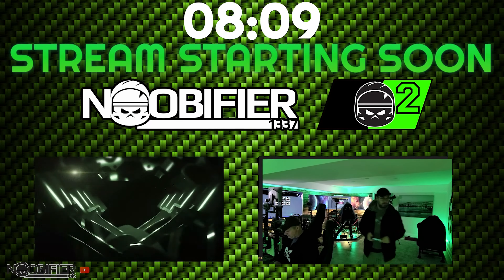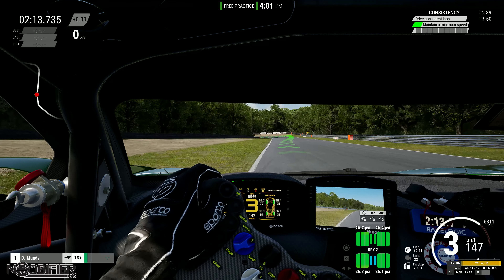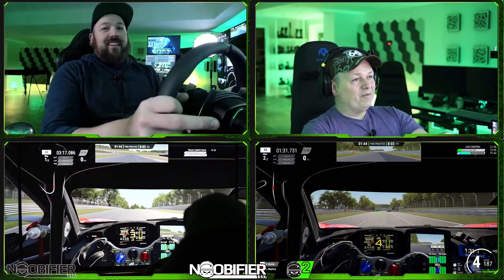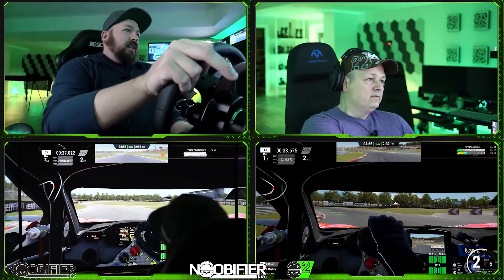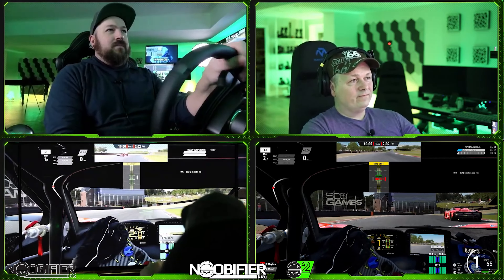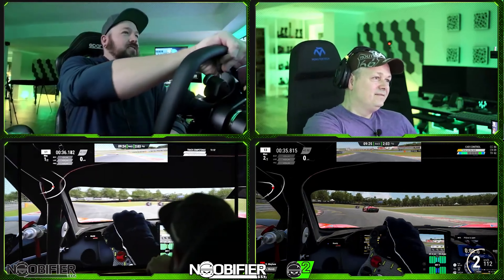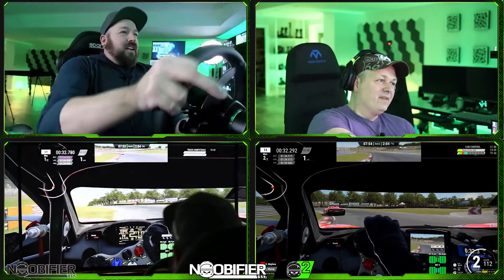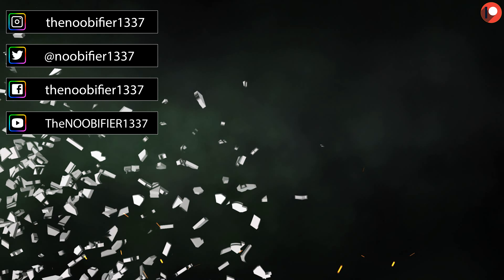Stream Report - I was Live With Kyle Logitech McLaren G Challenge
Free Use
1. Not For Nothing, Otis McDonald
2. Rock Angel , Joaklm Karud
3.  Not Too Cray, Huma-Huma
4.  Otis McMusic, Otis McDonald